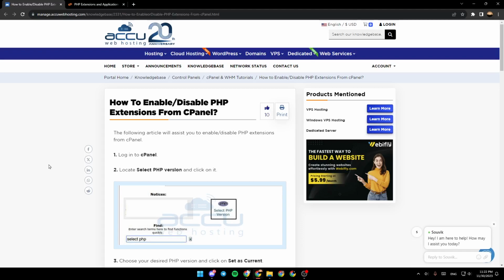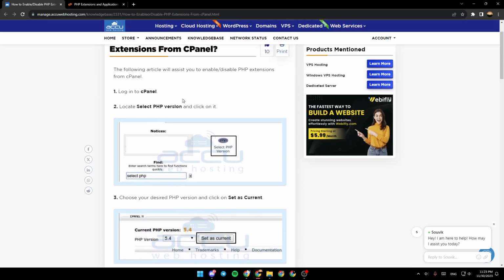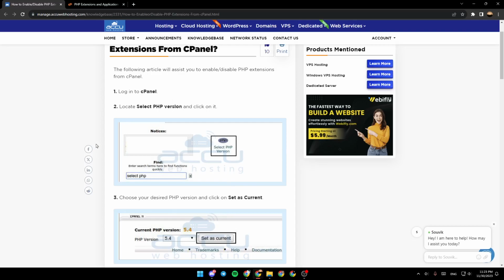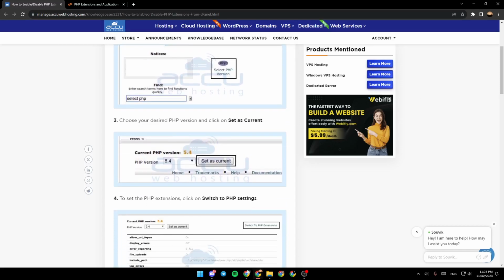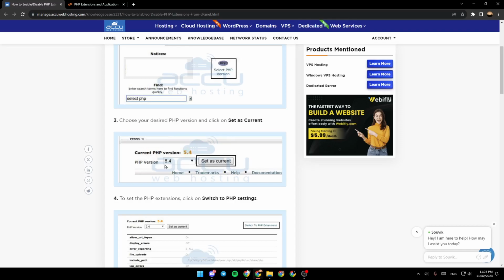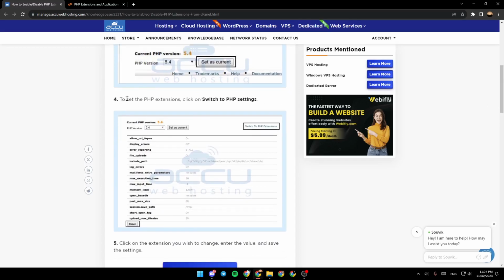How To Enable Php Extensions In cPanel Tutorial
Today we talk about enable php extensions in cpanel,cpanel,php extension,php extensions,how to know which php extensions are enabled in cpanel,install php extension in cpanel